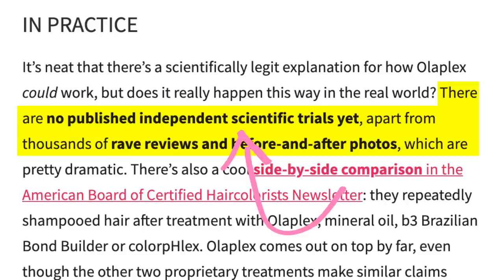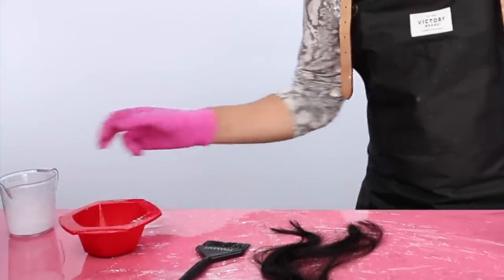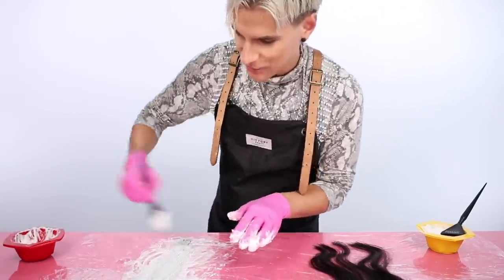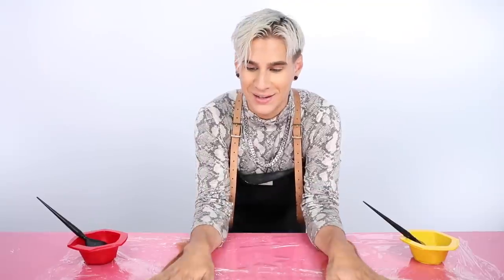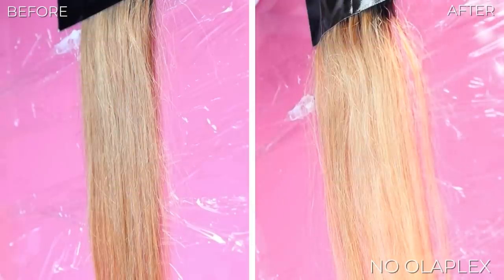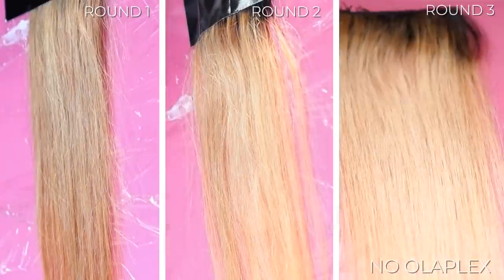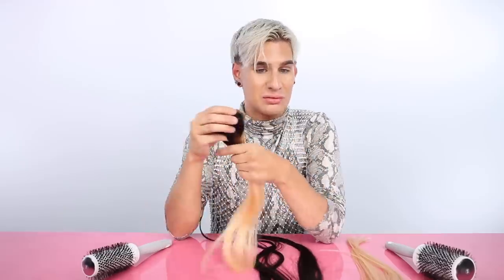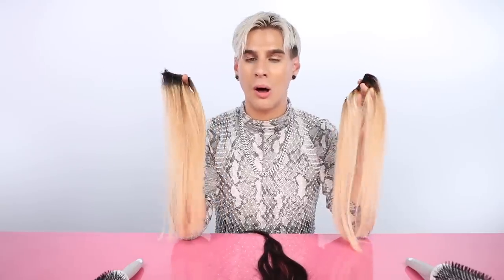Will Olaplex Save Your Hair From Falling Off? (let's test it)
Hi Beautiful! I've been using Olaplex for so long now and hear so many hair stylists rave about it. However, I'm a sceptic about everything until it's a proven fact that something works. So I took it upon myself to see if Olaplex really works.

Project X everyday shampoo and conditioner is launching September 13th!! Be amongst the first to purchase and post a picture to social media with the hashtags mondomakeover xmondo and you'll be entered into possibly winning a Mondo Makeover!

The giveway is also open to those of you who do not purchase the new shampoo and conditioner. Just show your love for xmondo using those hashtags on social media to enter the mondo makeover giveway.